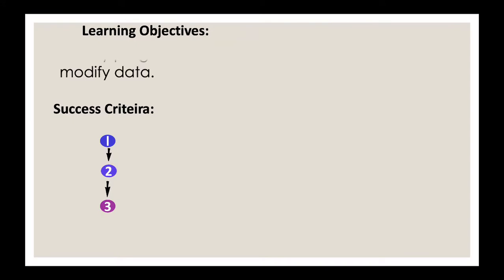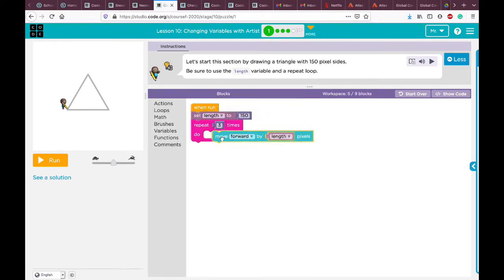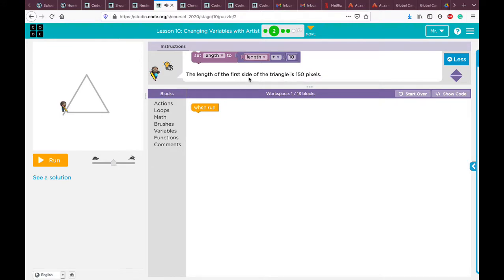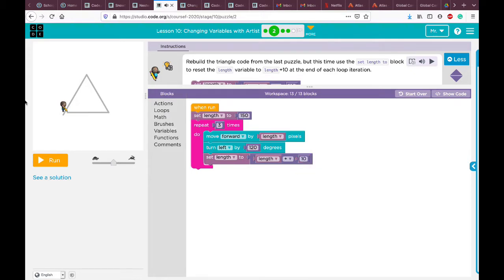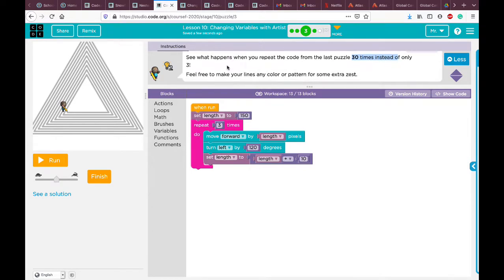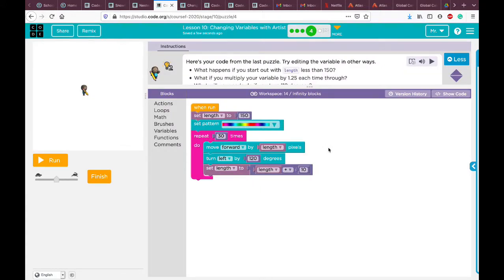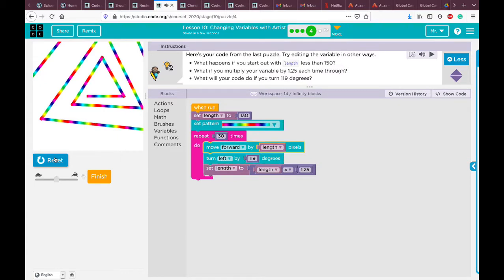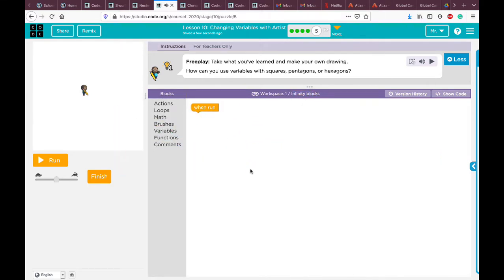Lesson 10 | Changing Variables with Artist | Grade 5 | Code.org